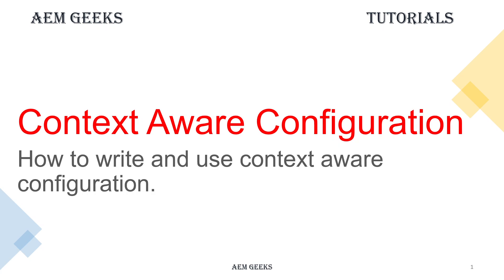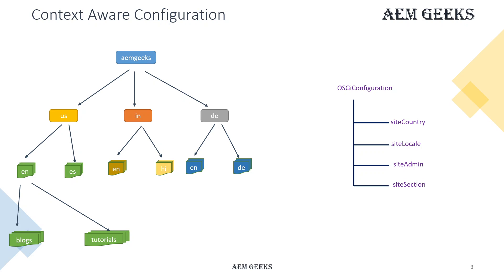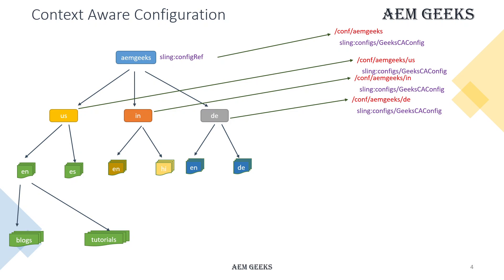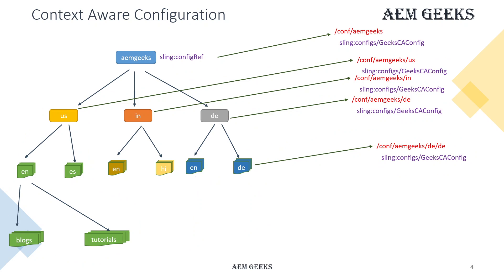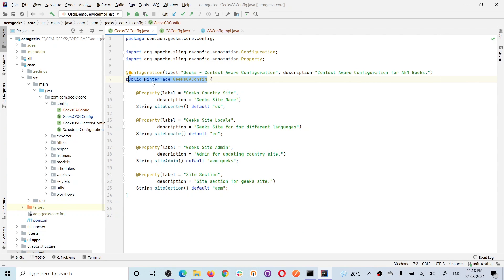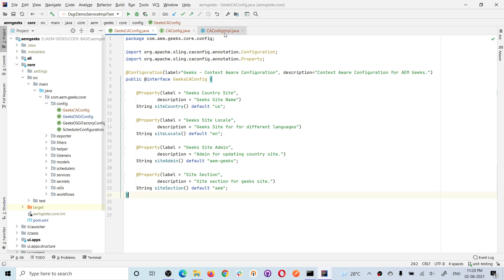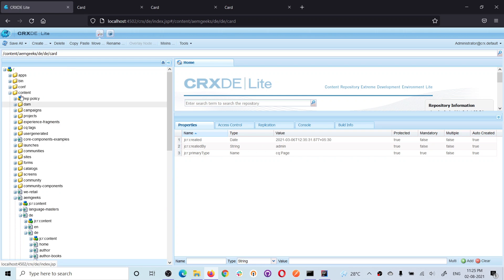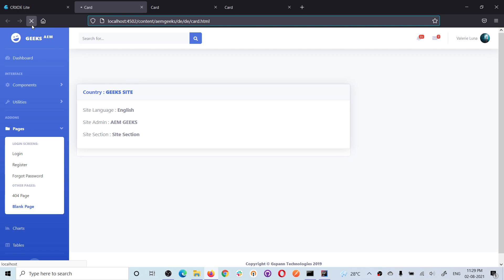AEM Tutorial #53 | Context Aware Configuration in AEM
I explain about context aware configuration in aem. What is use of context aware configuration and how to write context aware configuration. How to use context aware configuration for different content hierarchy.